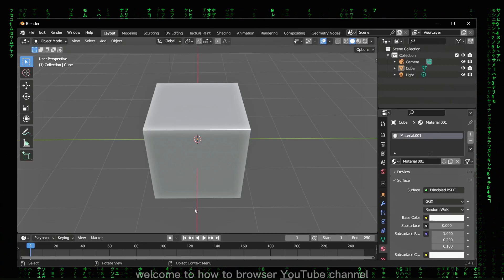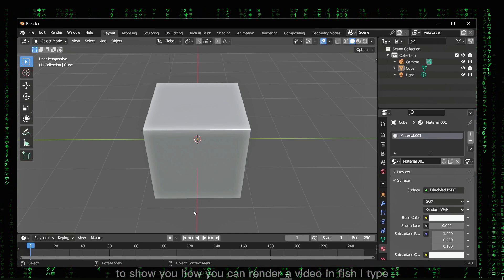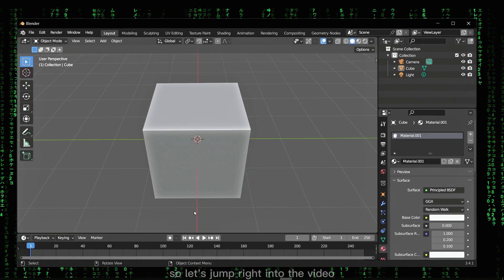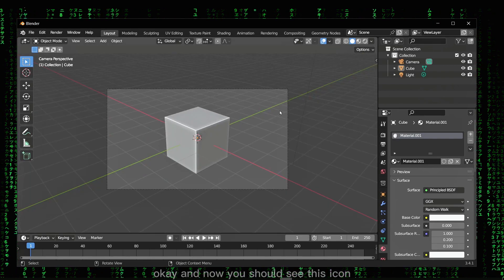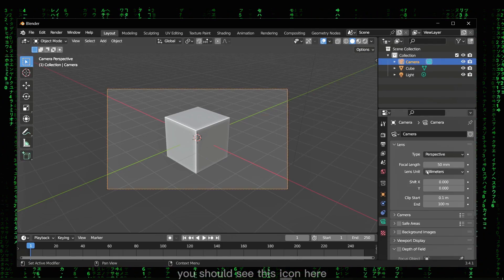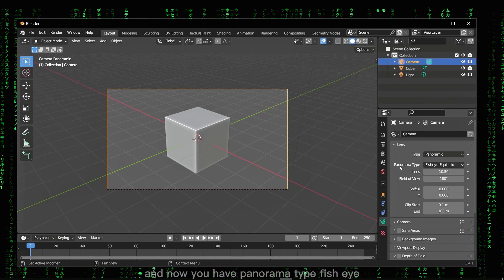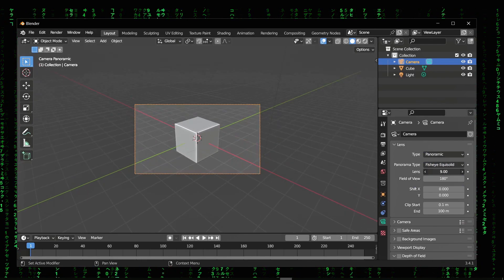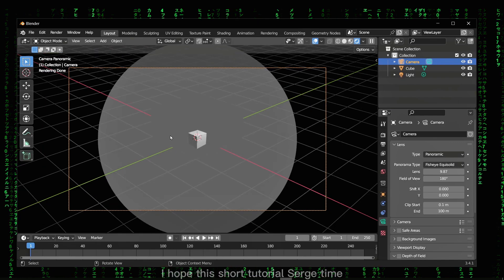Blender Tutorial: How To Render Video In Fisheye View In Blender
You won't want to miss a single detail of this tutorial since I will take you step-by-step through the entire procedure. So please follow along with me and watch the entire video on How To Render Video In Fisheye View In Blender